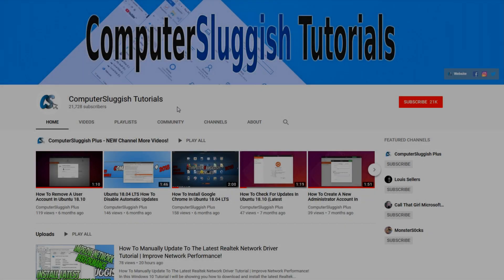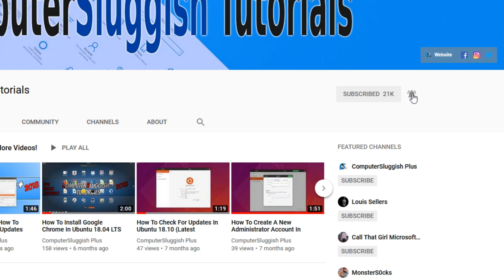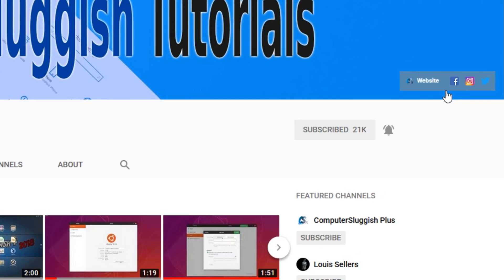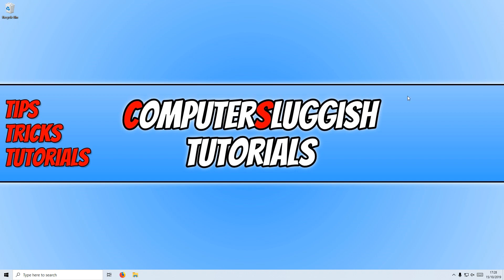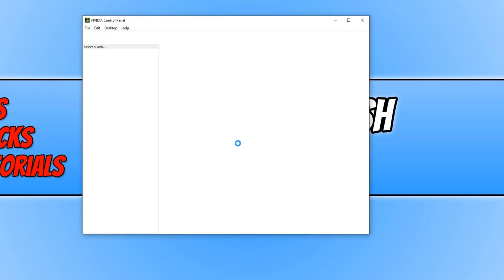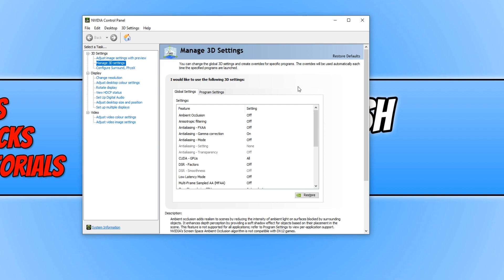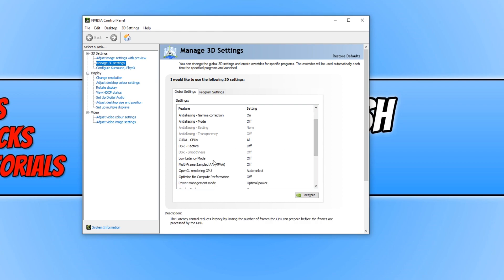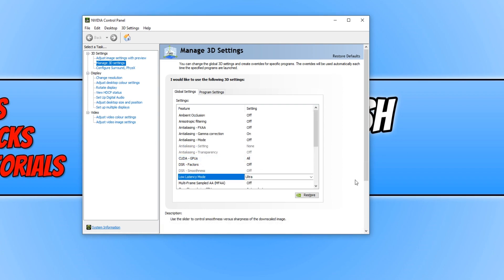Enable Ultra Low Latency Mode In NVIDIA Graphics Cards Tutorial | Improve Response Times In Games!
In this Windows tutorial I will be showing you how to enable the ultra low latency mode on your NVIDIA graphics card. Having low latency on your graphics card will increase the input response times in your games from your NVIDIA graphics card, this is definitely what every gamer should have enabled!

To Enable Ultra Low Latency Mode In your NVIDIA Graphics Card you will need the latest NVIDIA drivers installed just remember if you do have any issues with your games after enabling the Ultra Low Latency Mode then you can turn it back off again.